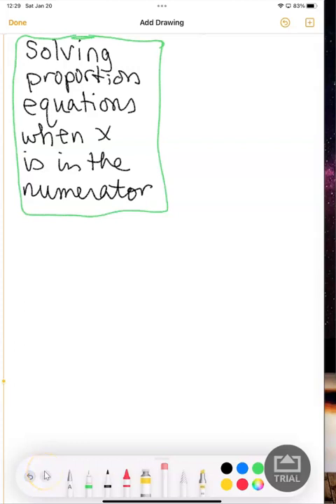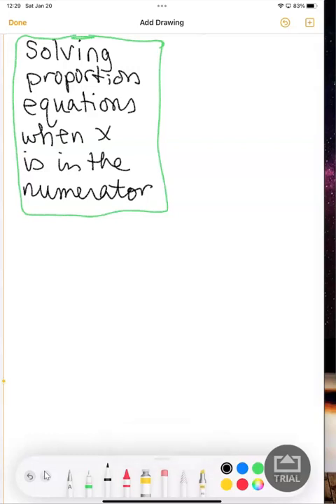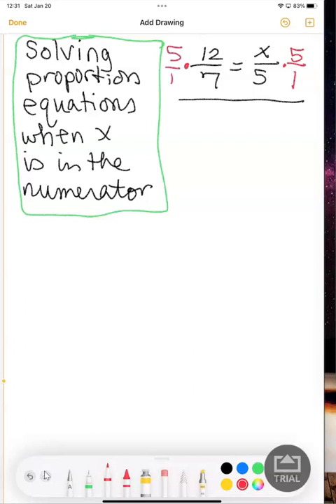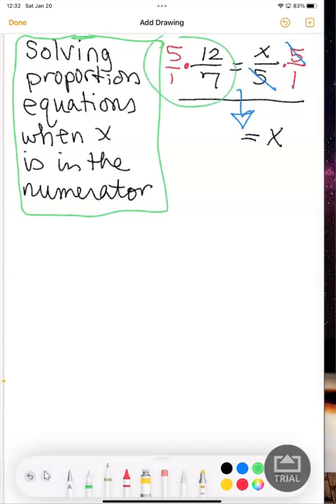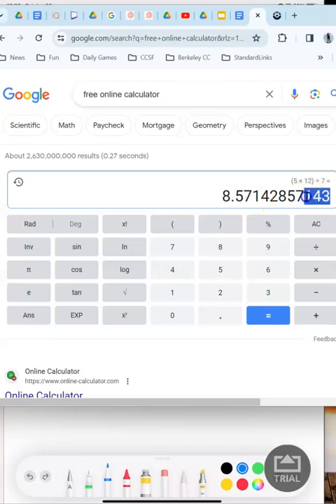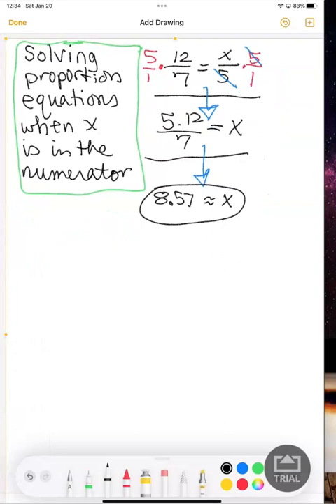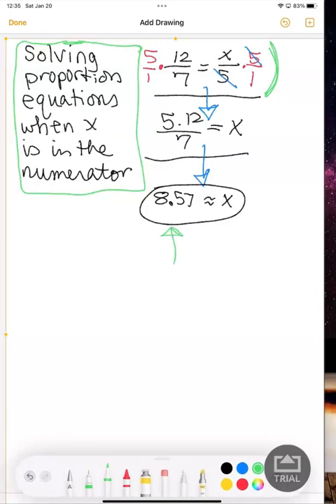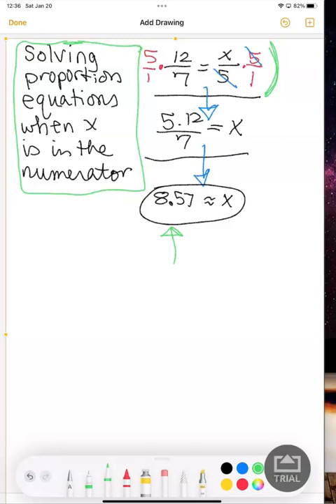Solving Proportion Equations when "x" is in the Numerator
Here is a step-by-step process of solving one proportion equation.